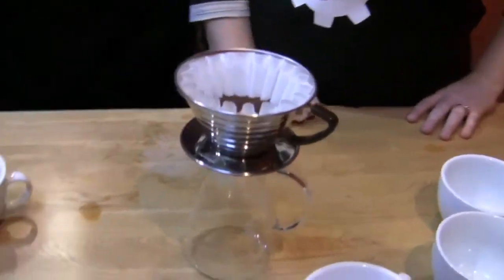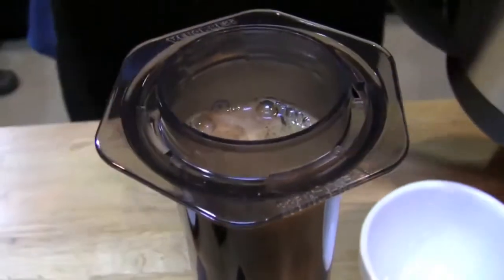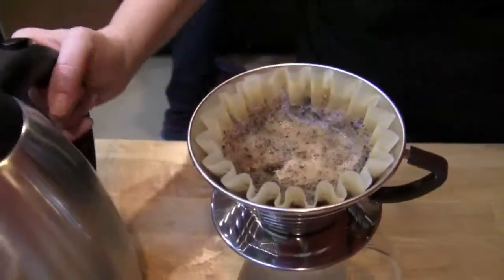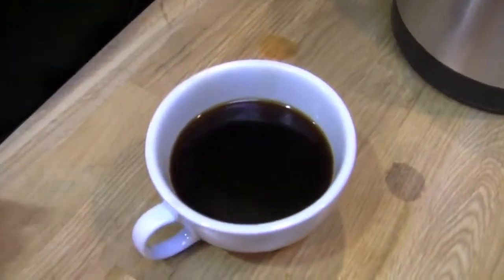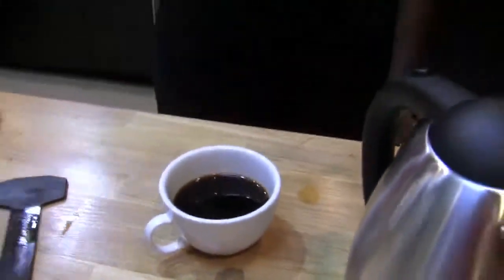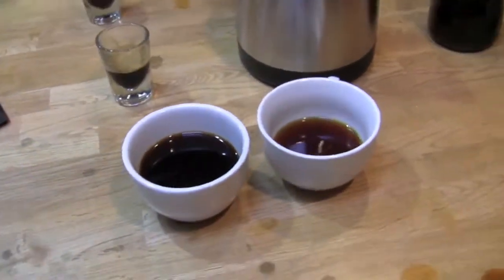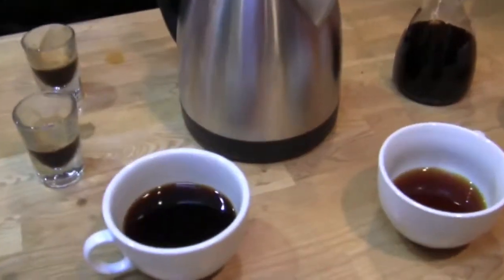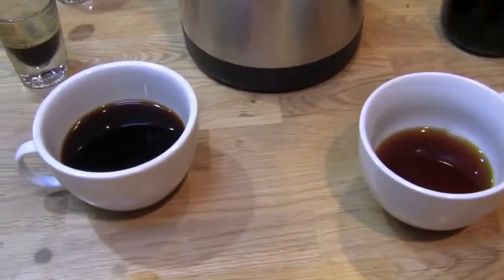Vertical Coffee Tasting: Velton's Brazil Condado Estate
Watch as the ladies of SCG perform a traditional vertical coffee tasting, featuring the single origin Brazil Condado Estate from Velton's Coffee. Sam brews u